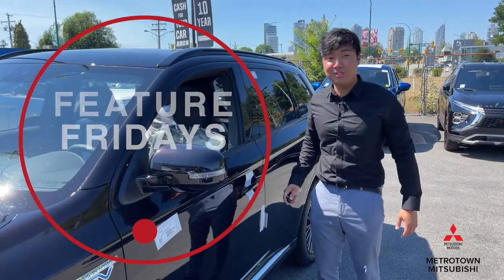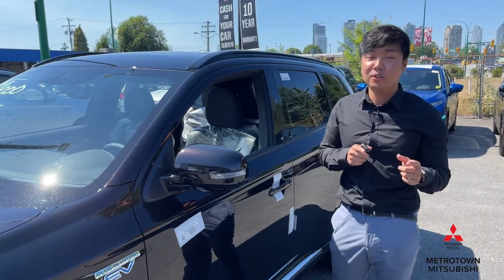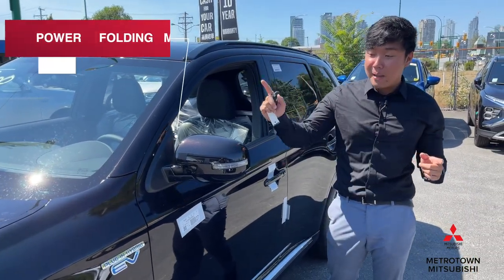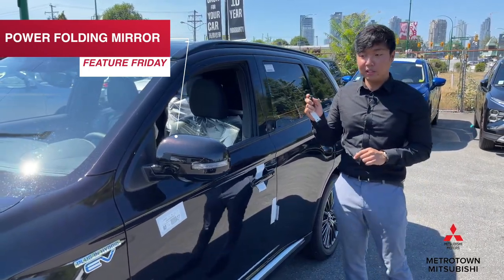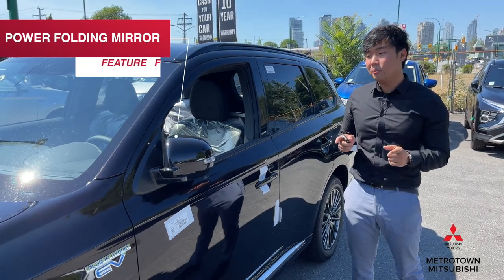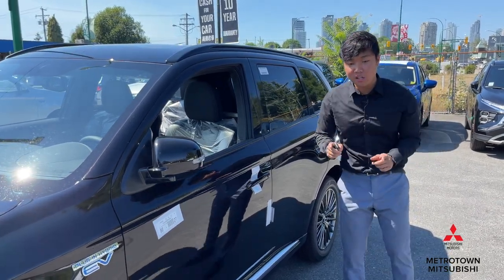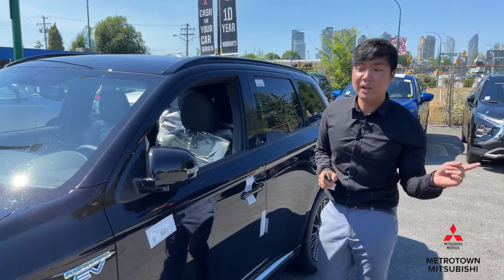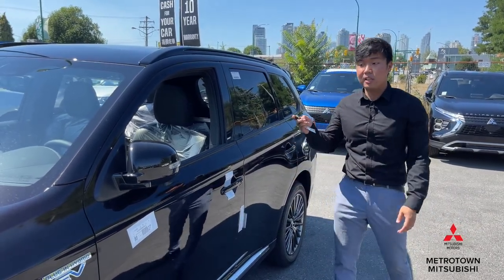Mitsubishi Feature Friday Power Folding Mirror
We are the Highest Rated Mitsubishi dealer in the Lower Mainland! #1 MITSUBISHI DEALERSHIP IN BC! Metrotown Mitsubishi is located in Burnaby, British Columbia and serves as your British Columbia Mitsubishi Dealer. You will first appreciate our team and the willingness to satisfy you.

If you are shopping for a New Mitsubishi in our show room you will find the Mitsubishi Sales staff courteous and professional. Metrotown Mitsubishi carries the full Mitsubishi line up including the Outlander PHEV, Mirage, RVR, Eclipse Cross and gasoline Outlander! If you do not find the New Mitsubishi of your choice then Metrotown Mitsubishi also carries an extensive Mitsubishi Pre owned inventory. Mitsubishi Certified used cars offer a level of performance, quality and comfort that Mitsubishi drivers have come to expect from Mitsubishi.